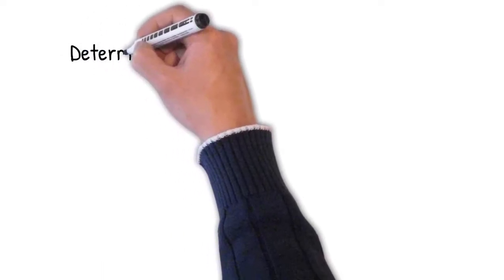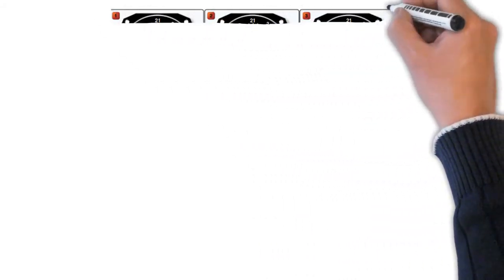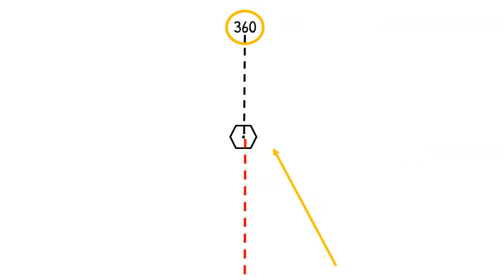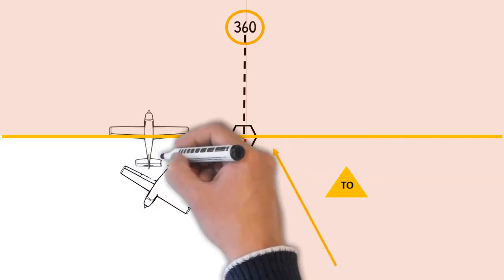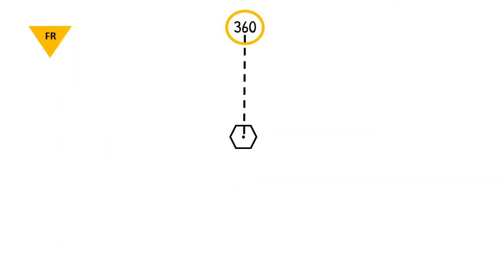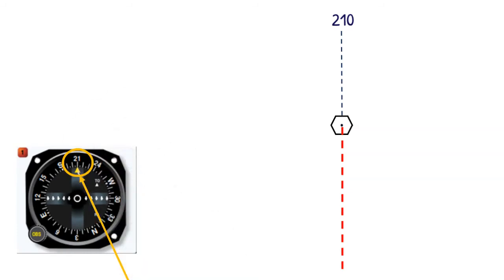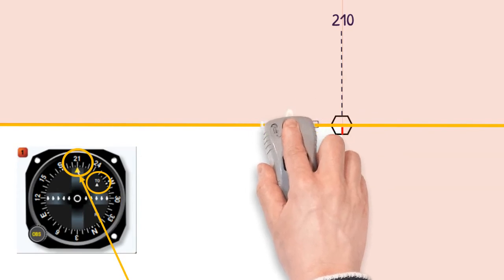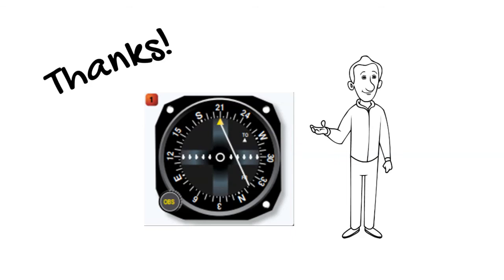Determining Your Position in Relation to a VOR, (no music version)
This video will help you understand how to determine your position in relation to a VOR in flight and help you correctly answer VOR questions on the Private Pilot written exam.